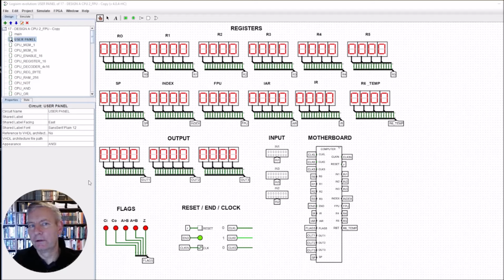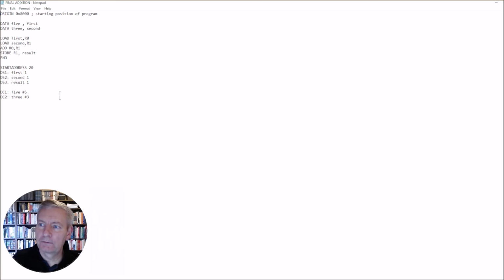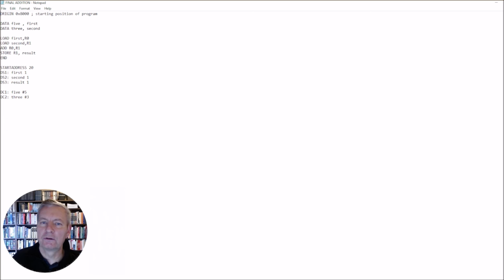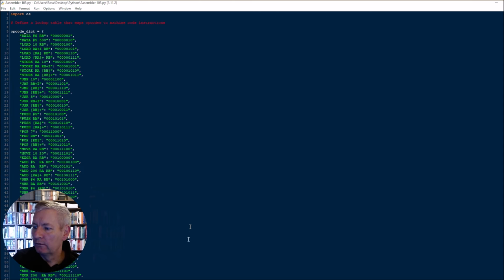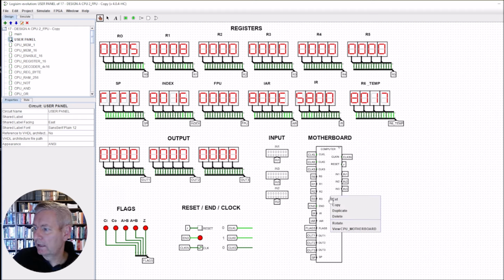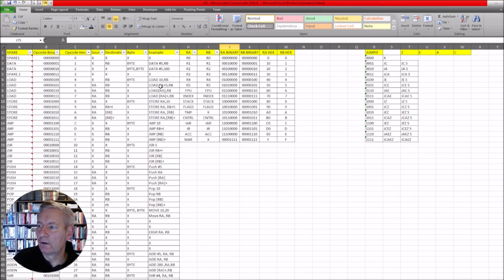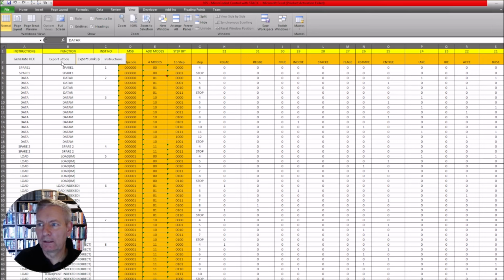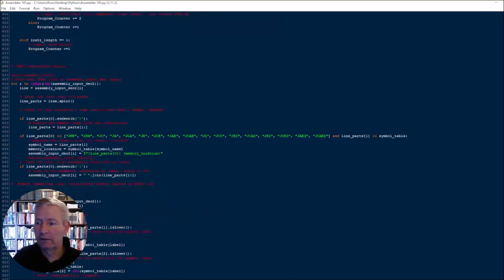Assembler with CHATGPT